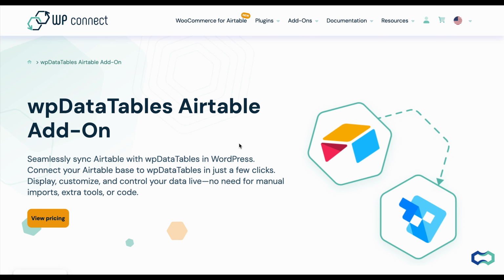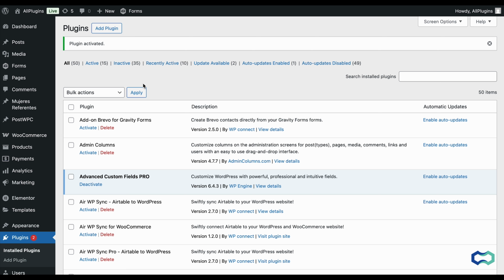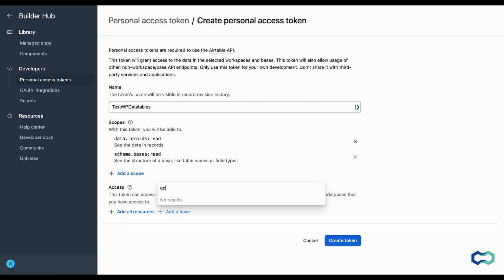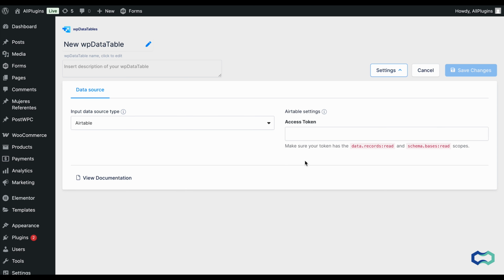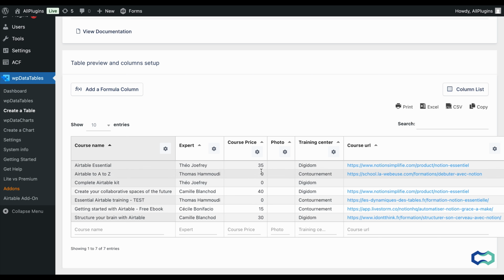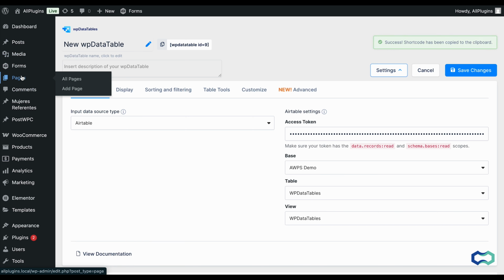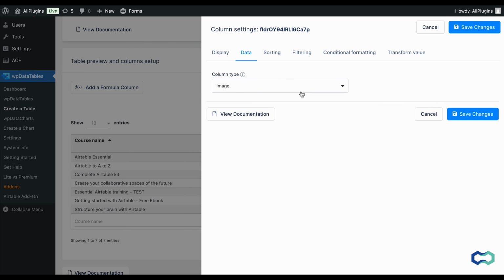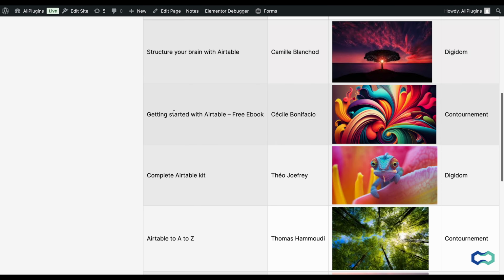wpDataTables Airtable Add-On tutorial - WP connect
Easily connect Airtable to wpDataTables and display your Airtable data in interactive tables on your WordPress site — without writing a single line of code.

In this video, we show you how to:
✅ Connect your Airtable base with wpDataTables
✅ Create dynamic, searchable, and filterable tables
✅ Keep your Airtable data in sync with your website
✅ Use powerful features like conditional formatting, charts, and more

The Airtable Add-on for wpDataTables by WP connect helps you bring your Airtable data to life on your website with ease and flexibility.